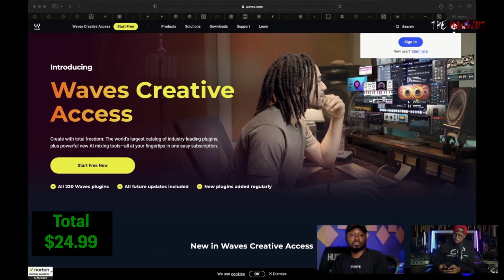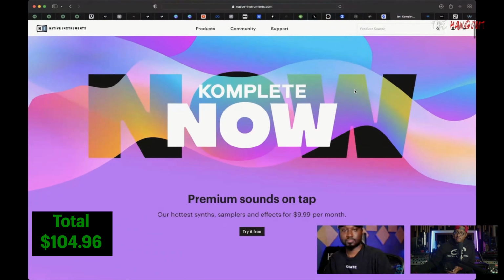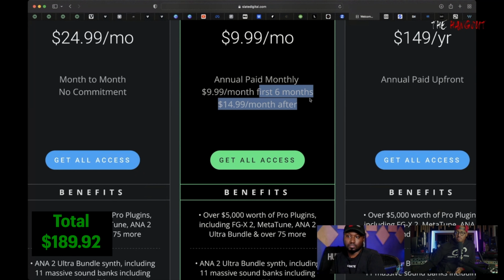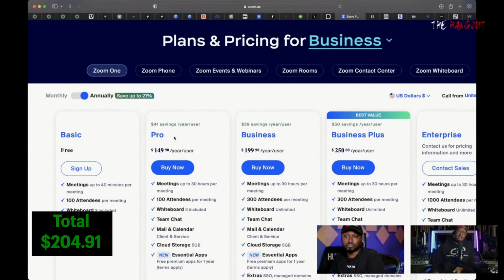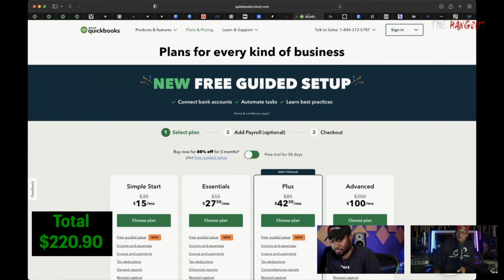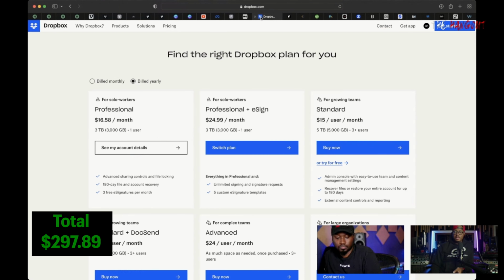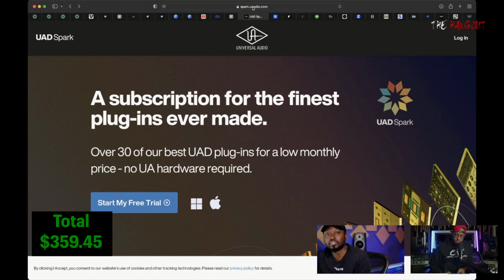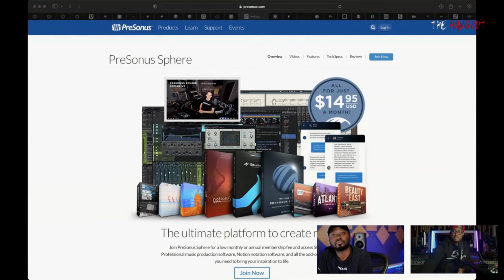The SHOCKING Cost Of Being A Music Producer In 2023!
In today's video we will count up the costs of some of the most expensive subscription services that you need and determine the full cost of being a music producer in 2023!